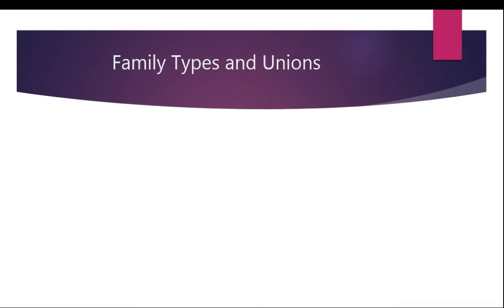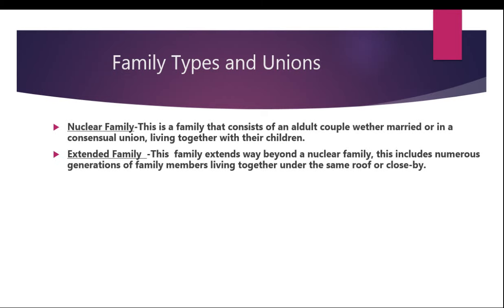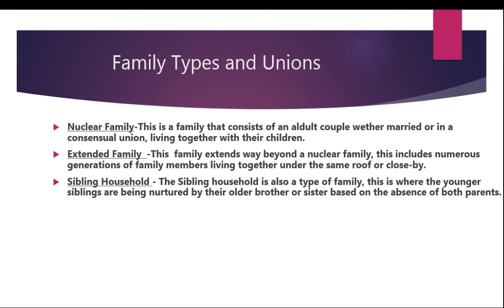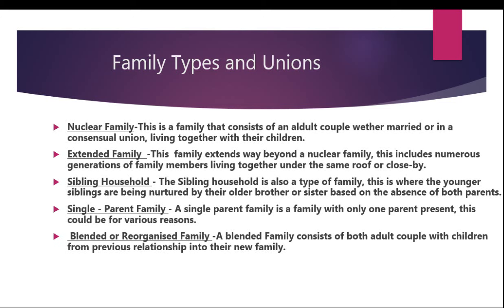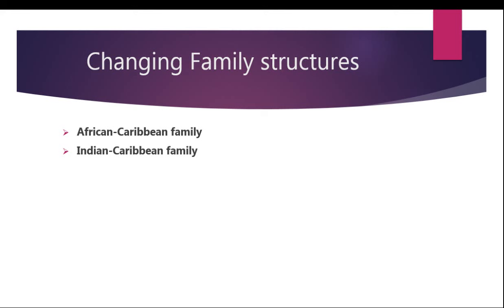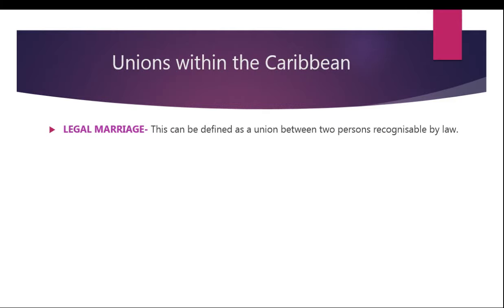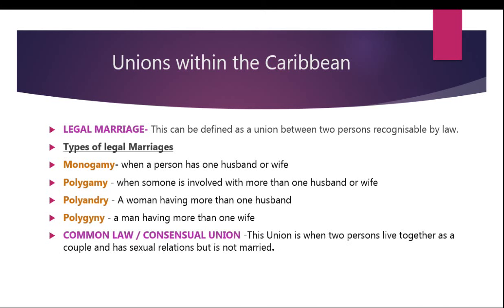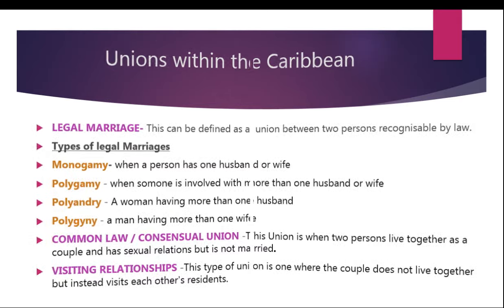Family Types and Unions (CSEC Social Studies Lecture series)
In this video Family types and Unions are being explained, such as the Changing family structures and different types of unions within the Caribbean. This video is for persons doing CSEC or persons who wish to know more about family structures within the Caribbean.